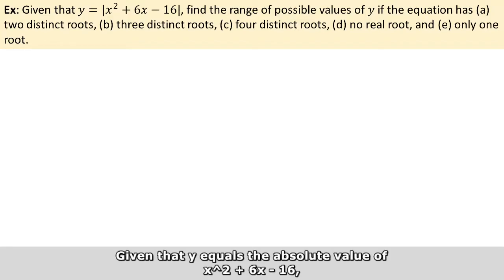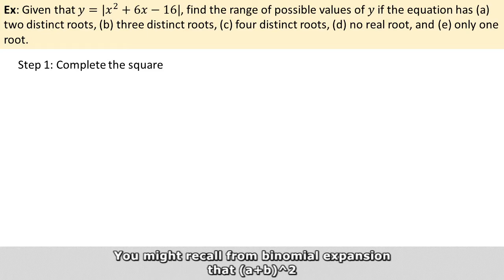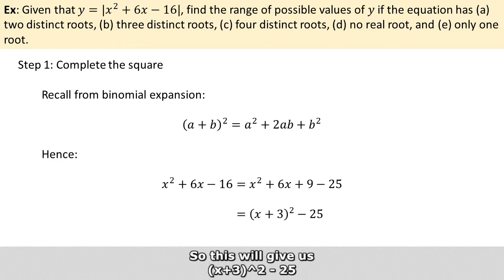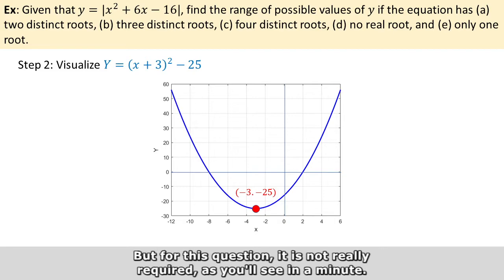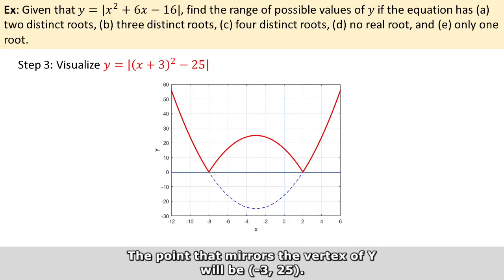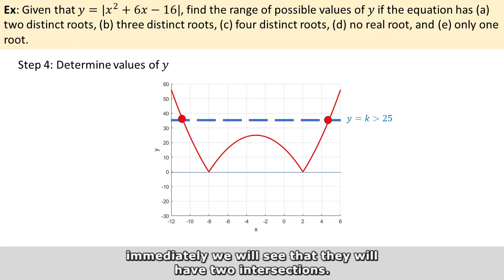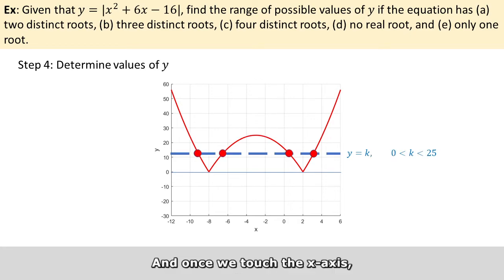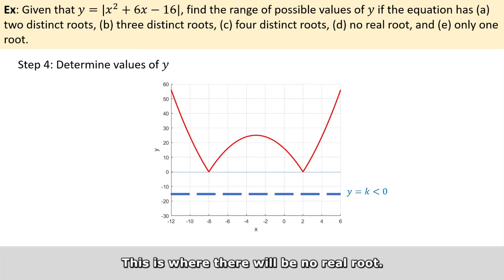A-Math: Possible y values for a certain number of roots